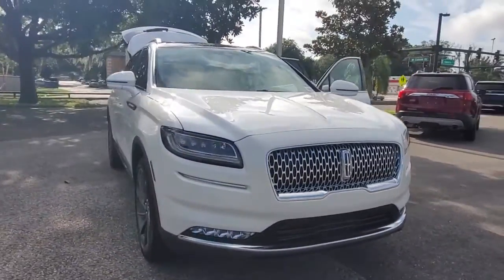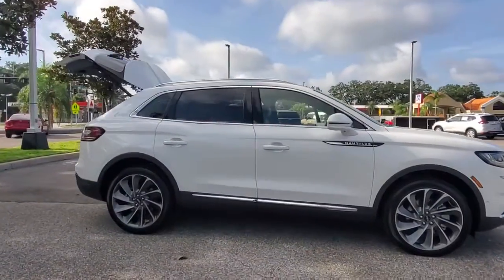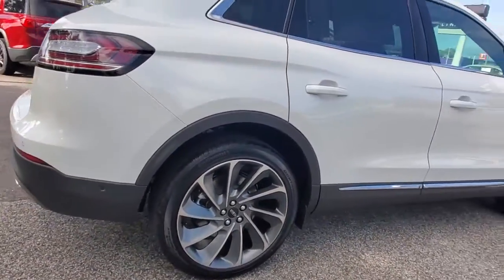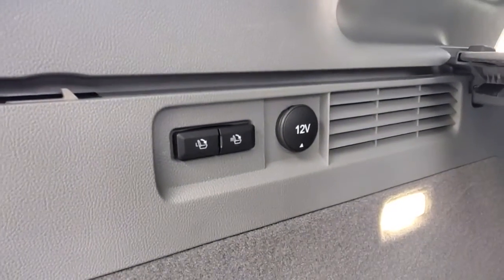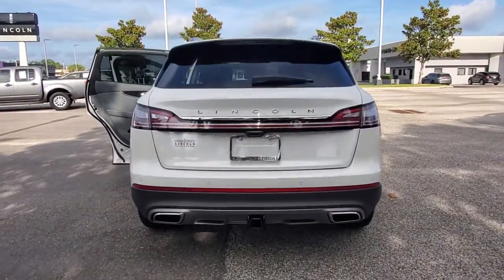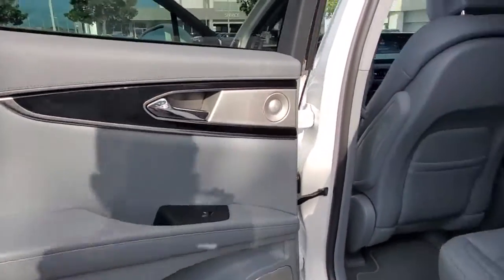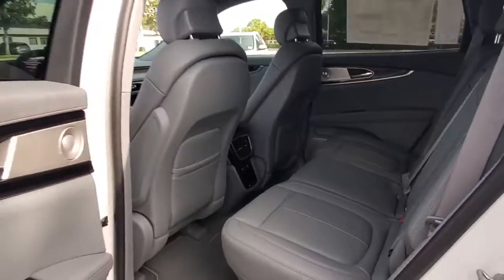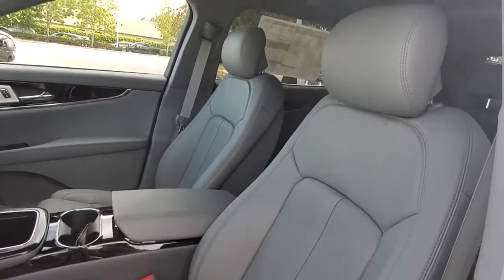2021 Lincoln Nautilus Winter Park, Longwood, Kissimmee, Windermere, Orlando, FL 210312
Pristine White New 2021 Lincoln Nautilus available in Orlando, Florida at Central Florida Lincoln. Servicing the Winter Park, Longwood, Kissimmee, Windermere, FL area.